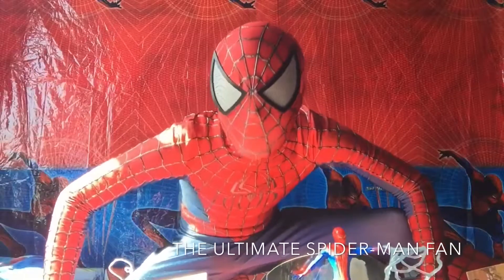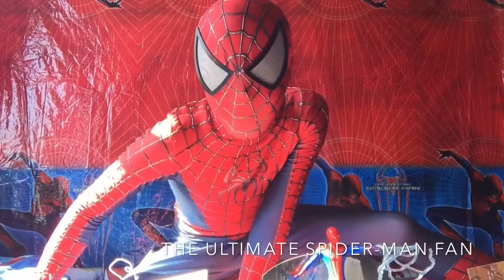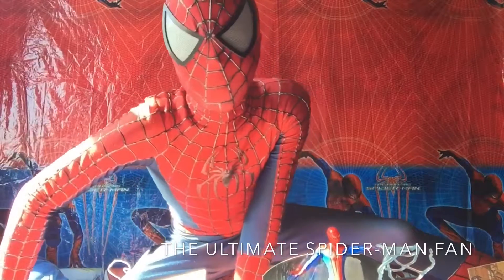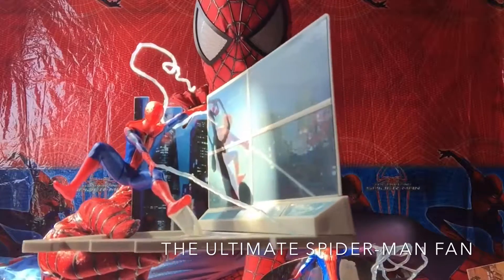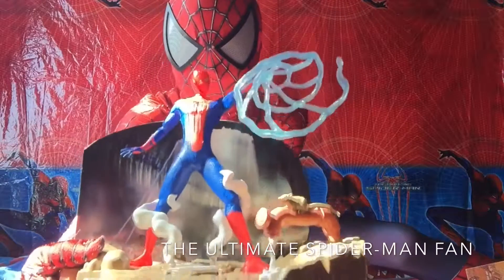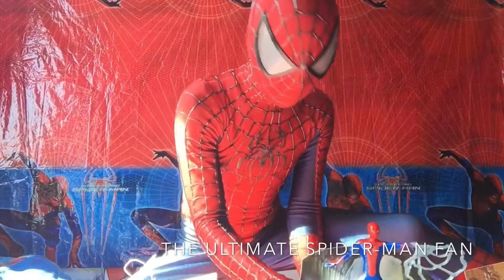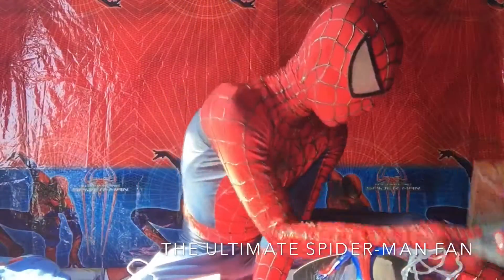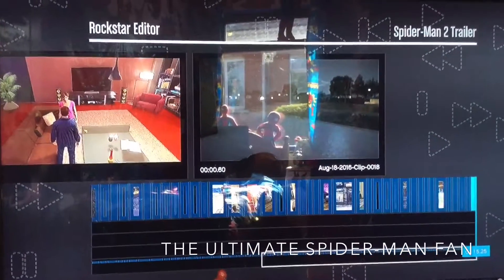The Biggest Spider-Man Fan There Is In The World: My Amazing Spider-Man 2012 MOVIE Mini Kit’s!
Hope All You Spidey-Fan's Enjoy!Courtesy Of Your Friendly Neighborhood Spider-Man!